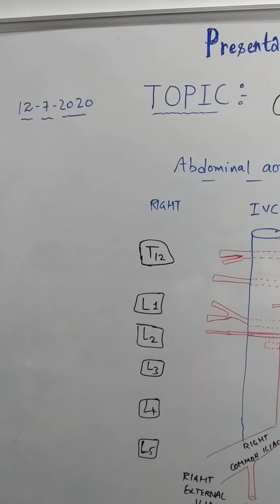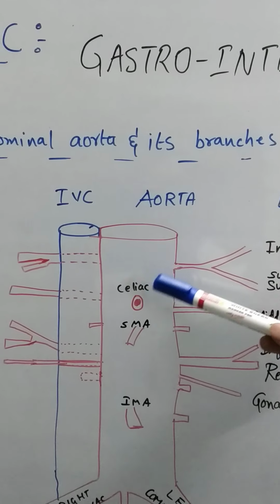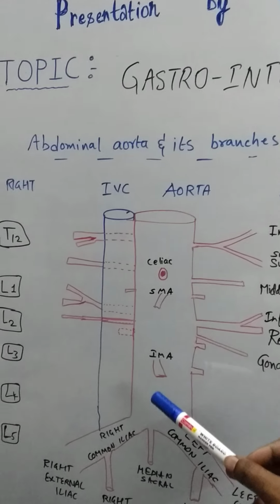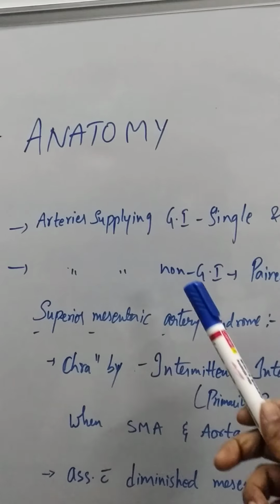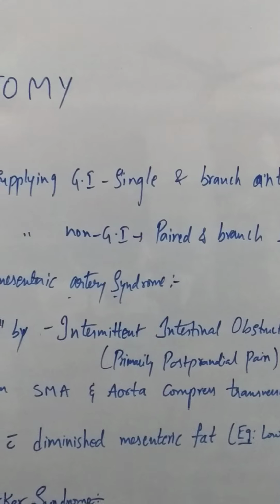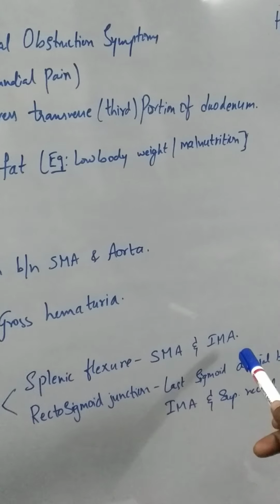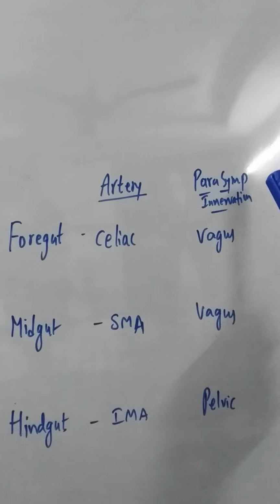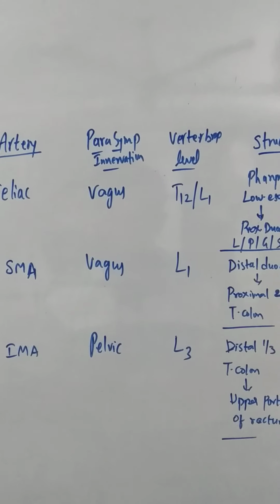Abdominal arteries and its branches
EXPLAINED ABDOMINAL AORTA ..